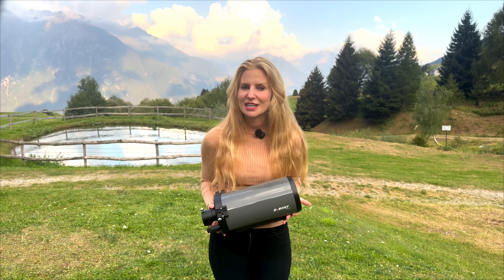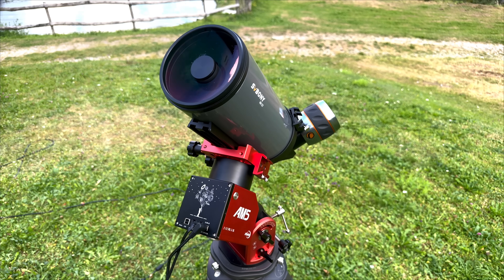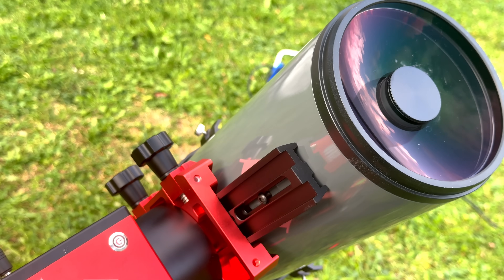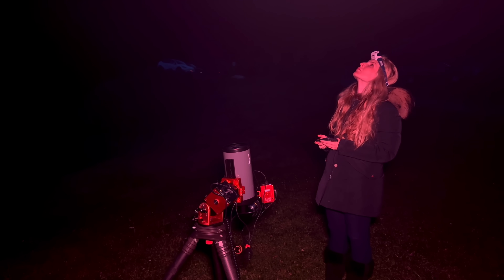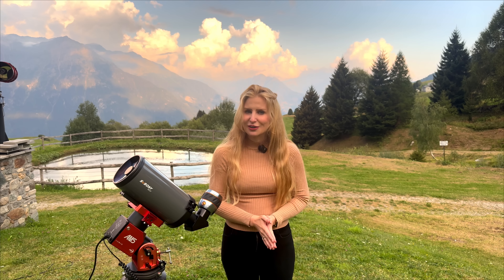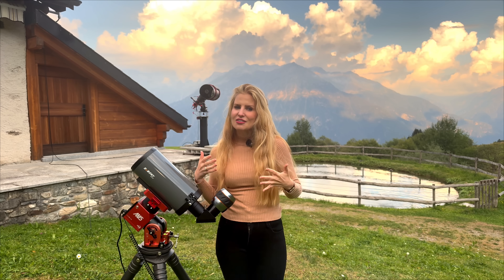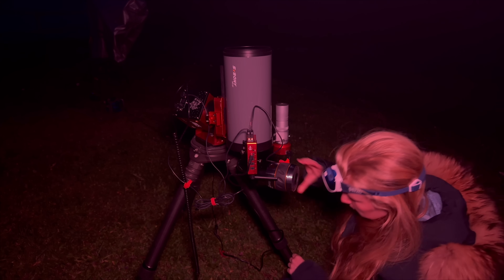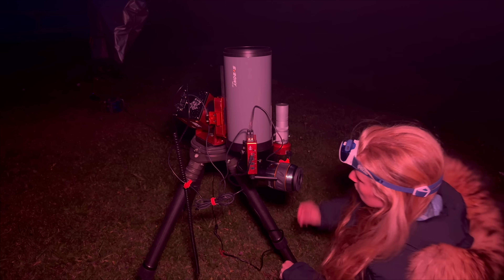Tiny Telescope, Huge Views? SVBONY MK-127 Tested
Discover the SVBONY MK-127 Maksutov telescope in this hands-on review. I test it visually on the Moon, planets, and clusters, and photographically with cameras and the included 0.65× reducer. Compact, lightweight, and budget-friendly, the MK-127 promises big magnification in a small package.

SVBONY Official - $5 off with code 5MK127

In this video:
What’s included with the SVBONY MK-127
How the 0.65× reducer changes focal length & f/ratio
Visual performance on the Moon, planets, and clusters
Imaging results with deep-sky and planetary targets
Pros & cons vs. SkyWatcher SkyMax 127
Final verdict: is it worth it?

The SVBONY MK-127 could be a great grab-and-go telescope for lunar and planetary views, or an affordable way to get into Maksutov optics.

💬 Have you tried the MK-127 or SkyMax 127? Share your experience in the comments!

🌌 More astrophotography gear reviews & tutorials: [channel link]